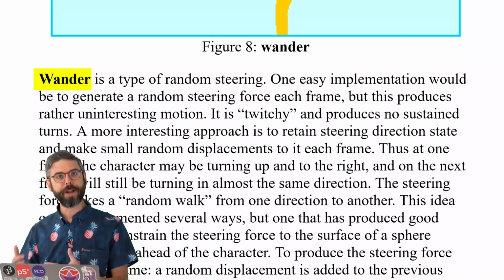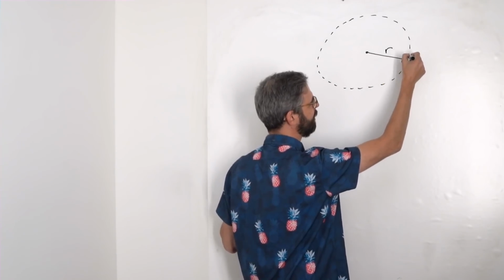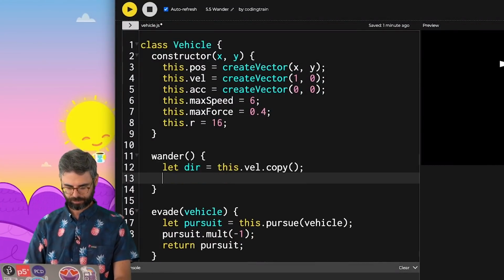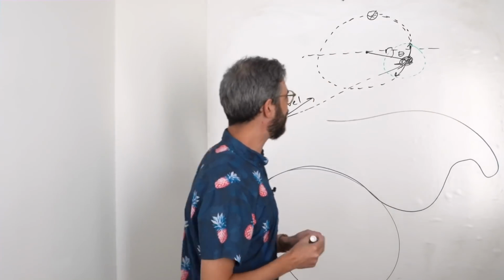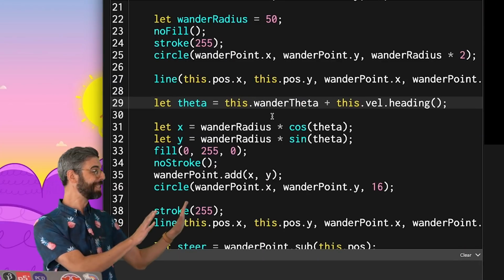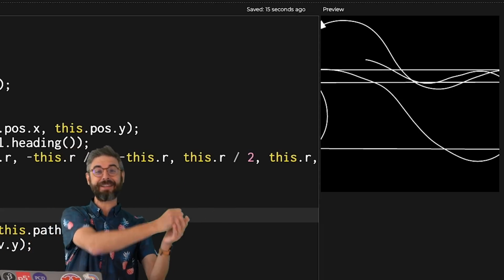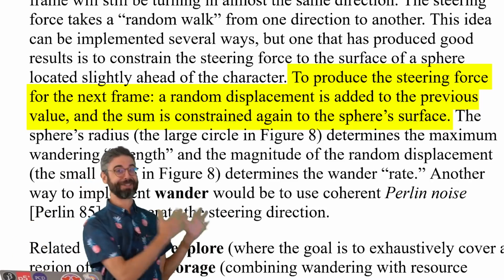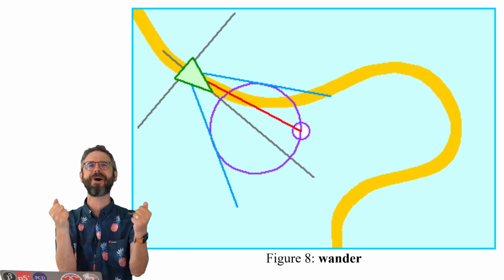5.5 Wander Steering Behavior - The Nature of Code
Craig Reynolds’ “Wander” steering behavior is one of my favorites! In this video, I implement my take on it in JavaScript with p5.js and encourage you to invent your own version! Code

Timestamps:
0:00 Hello, let's wander together.
0:25 What is wander?
0:41 Creating the wander function.
1:01 There's more to it than just a random force.
4:19 Refining the wander function
6:23 Let's take a closer look at theta.
7:38 But what about the randomness?
10:16 Adding a path to the vehicle.
12:13 Finalizing the sketch.
12:40 The displacement method described in the paper.
14:07 What could you create?
15:13 Thanks for joining me!